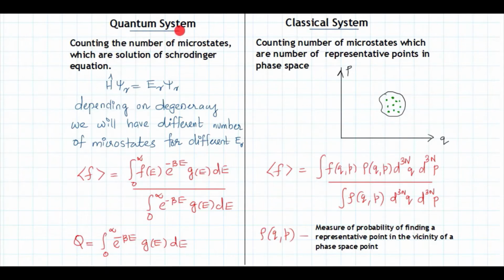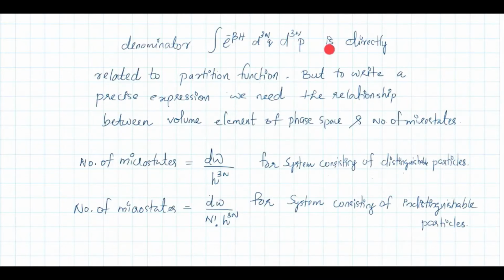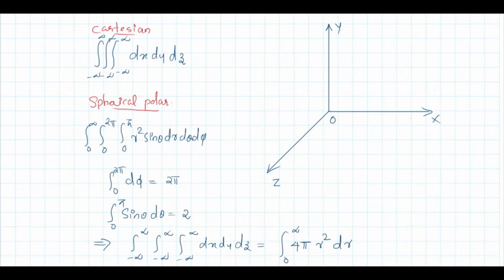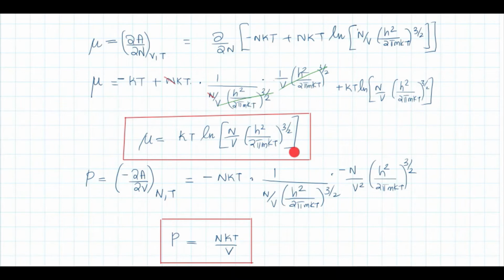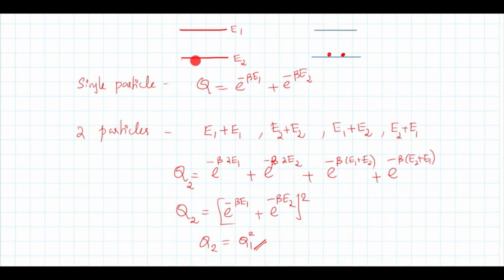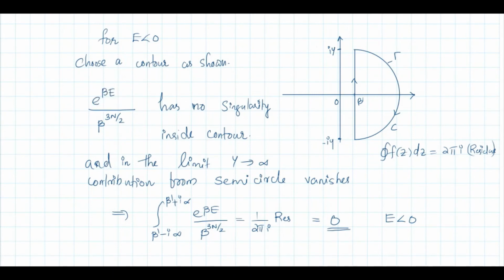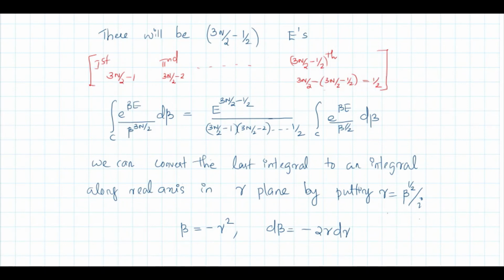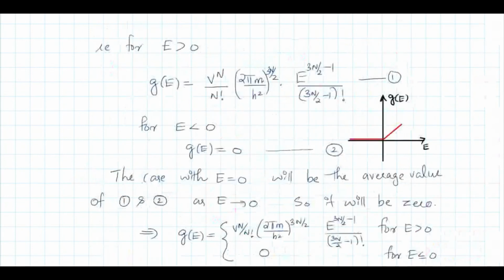Density of states :Statistical Mechanics 10 Reference R K Pathria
The Classical systems- Formulation of Canonical Ensemble for classical systems. Calculation of density of states from partition function using Bromwich integral.